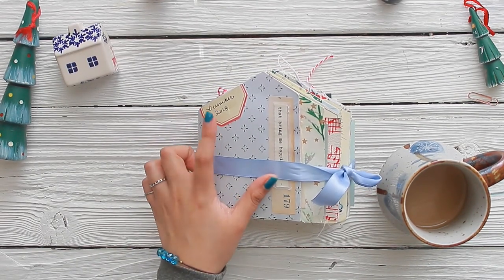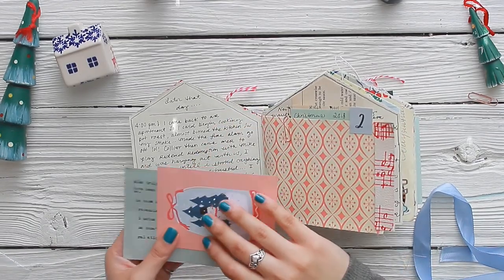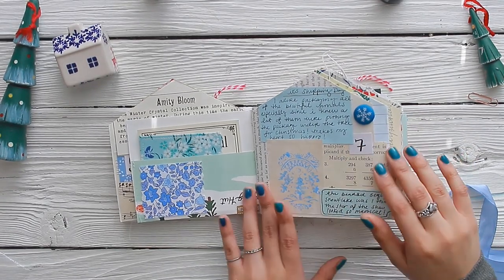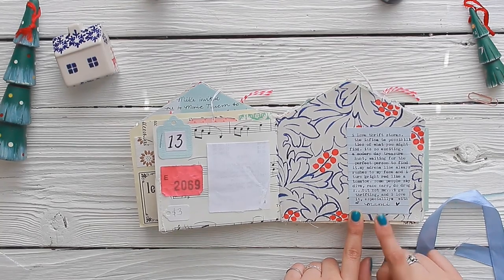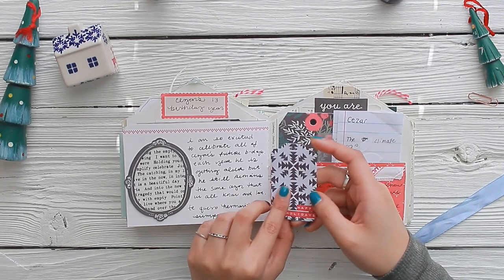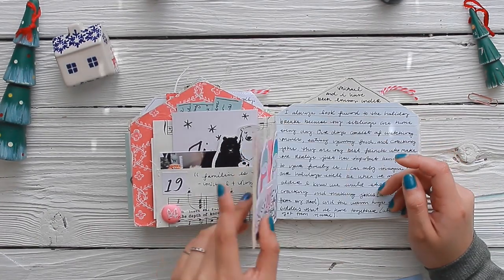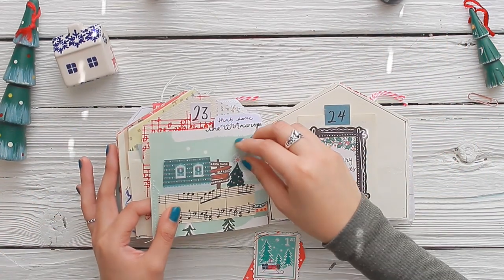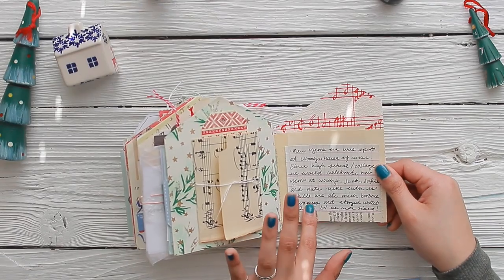My Completed Home Journal Flip Through